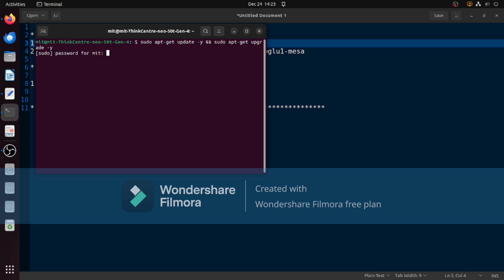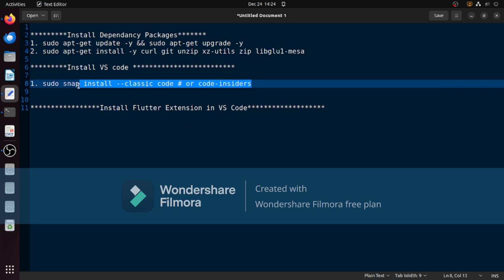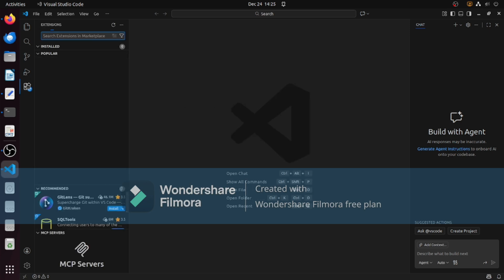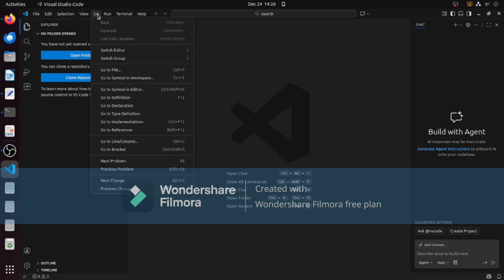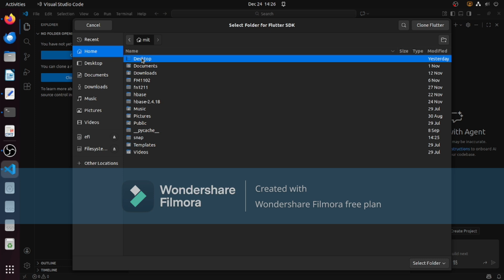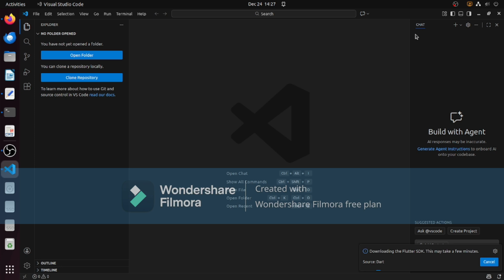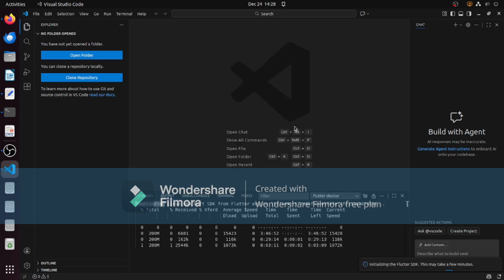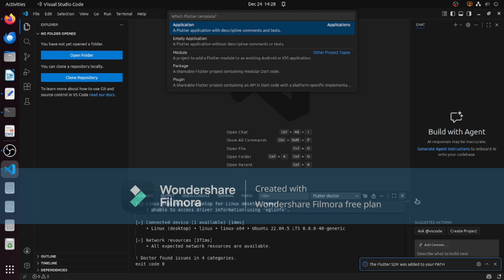1. Flutter installation on Ubuntu OS.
In this video, you’ll learn how to install Flutter on Ubuntu OS step by step. This tutorial is beginner-friendly and covers everything from downloading Flutter to setting up environment variables and verifying the installation using Flutter Doctor.